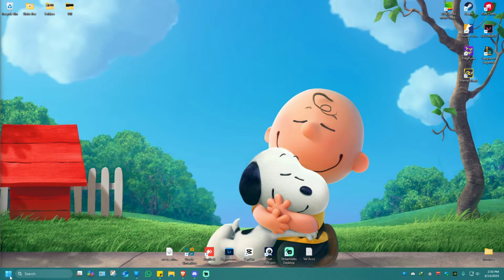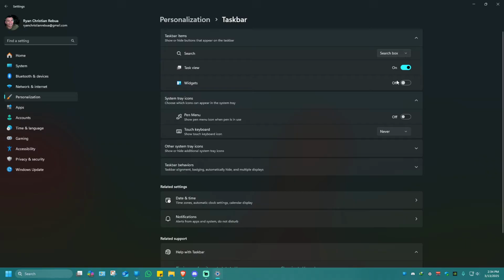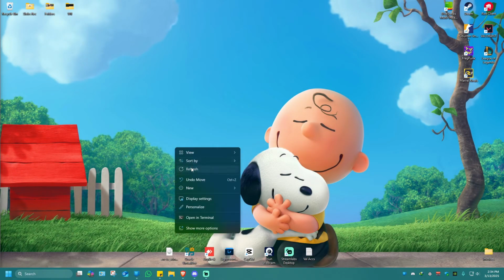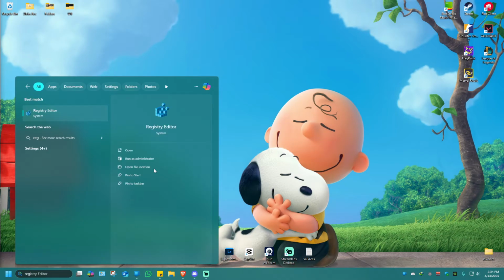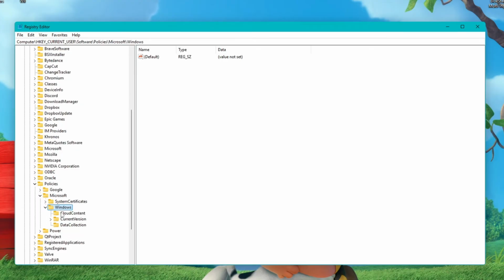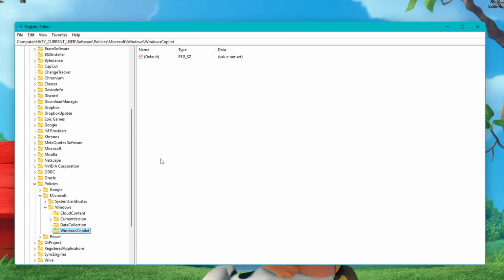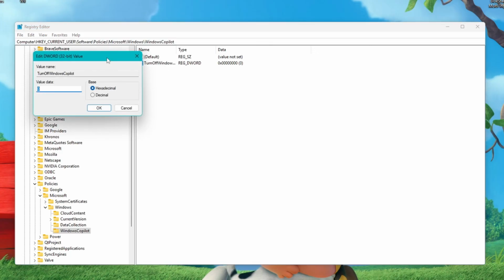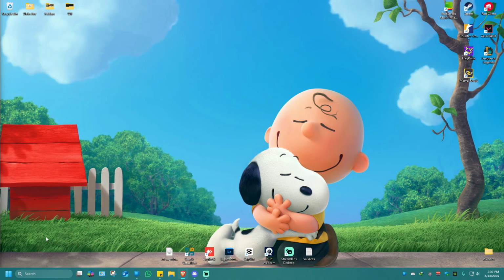How to Disable Copilot in Windows 11 (Step by Step)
Want to turn off Copilot in Windows 11? This step-by-step guide will show you how to disable Copilot using Settings, Group Policy Editor, and Registry Editor. Learn how to remove Copilot from the taskbar and prevent it from running in the background.